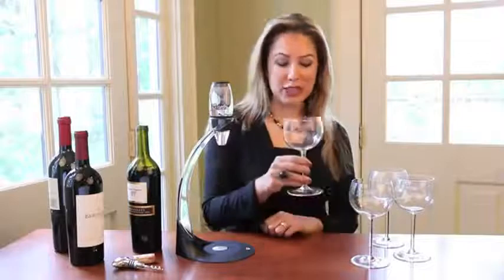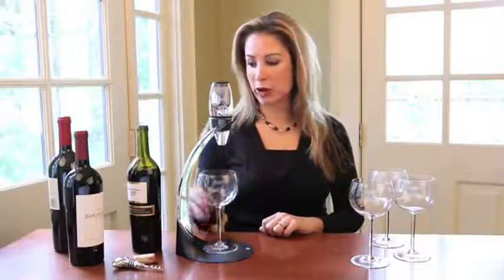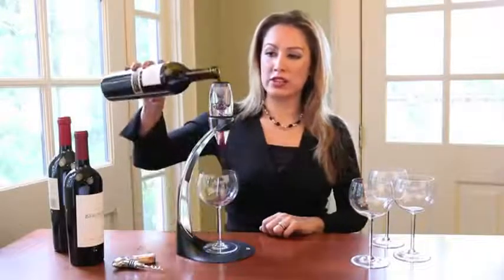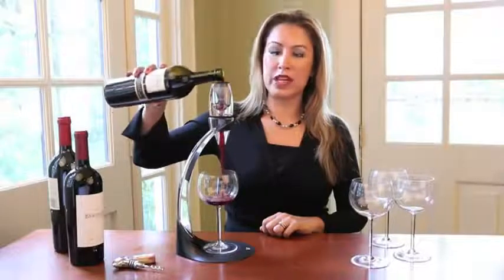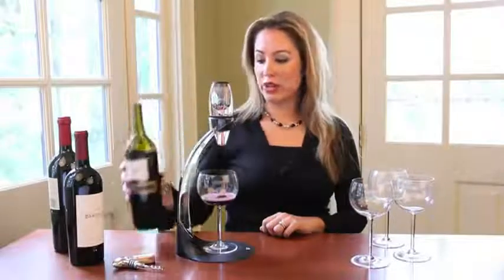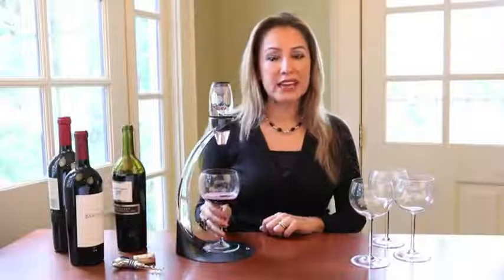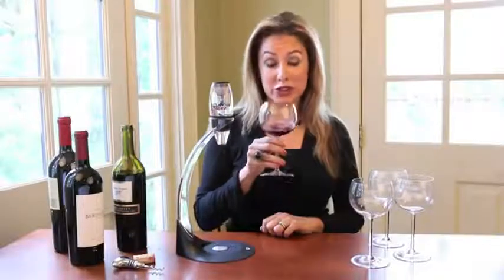BEECRAZY x Idea Trading